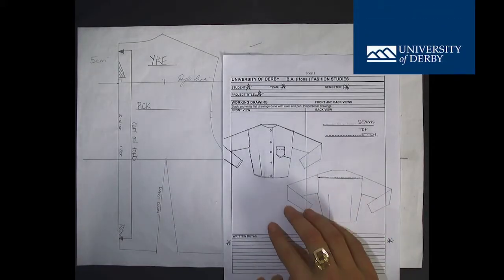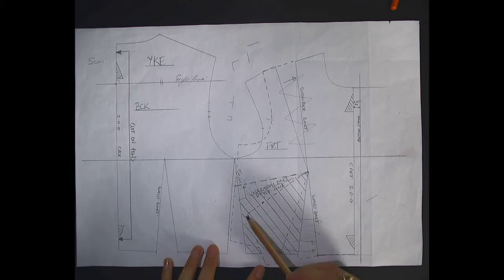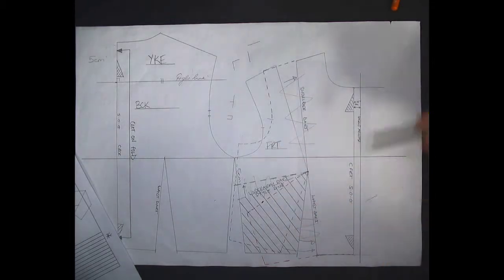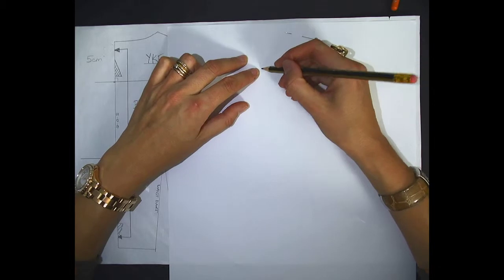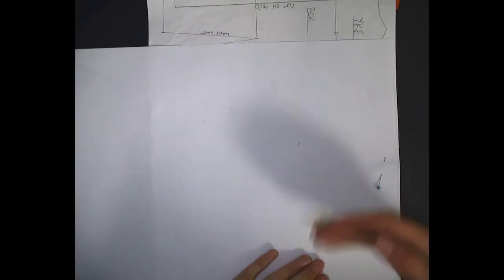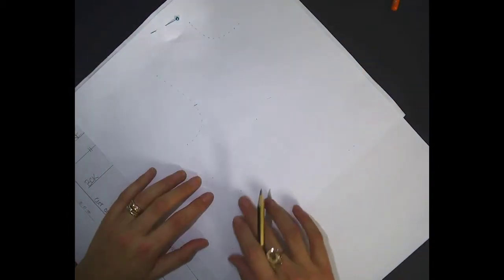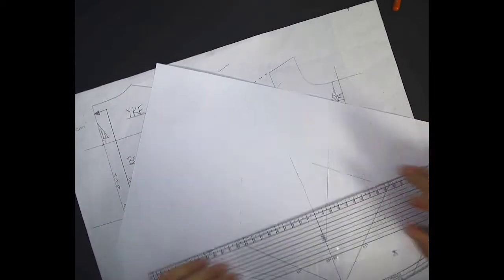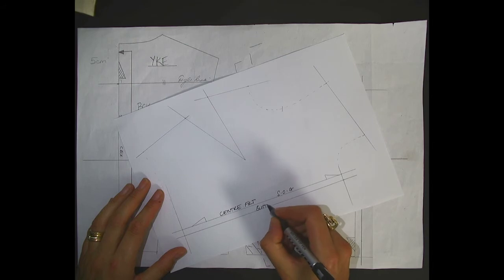Tracing off from the draft and creating a piece - Pattern cutting exercises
Ann Draycott from the University of Derby demonstrates tracing off from the draft and how to create a piece.